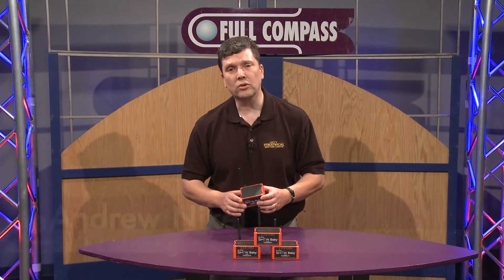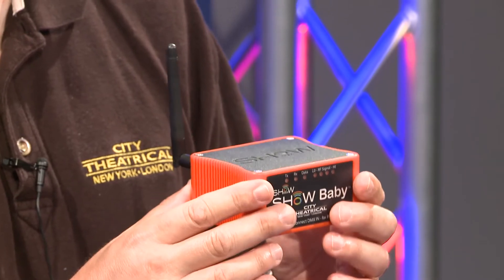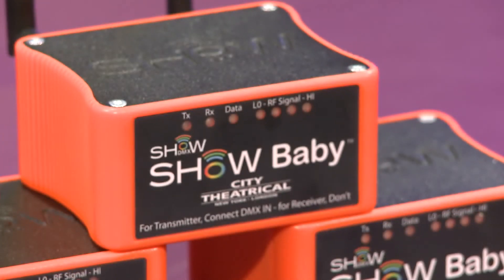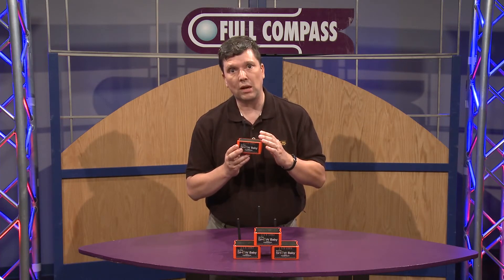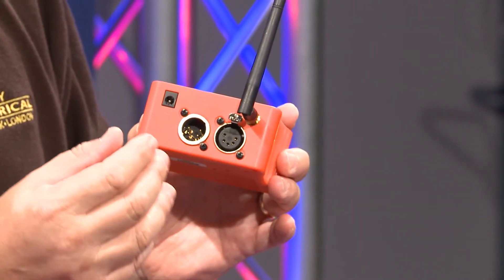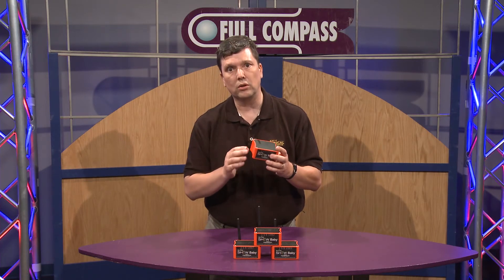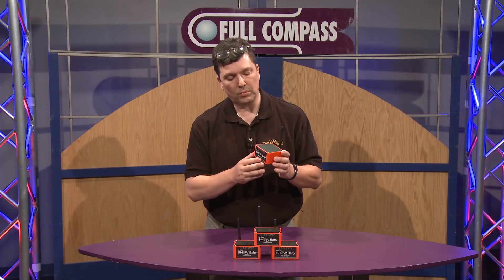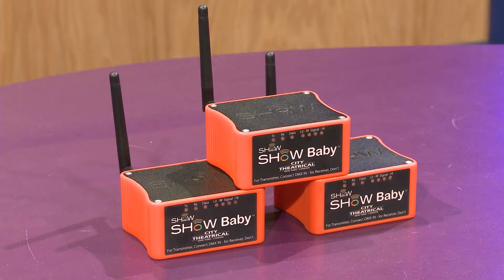City Theatrical Show Baby DMX Wireless Transceiver Overview | Full Compass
City Theatrical Sales Manager, Andrew Nikel, shows us the Show Baby DMX Wireless Transceiver at Full Compass Systems

The SHoW DMX SHoW Baby™ represents a breakthrough in plug-and-play wireless DMX and RDM transmission, and can be used either as a wireless DMX transmitter or receiver. All you need now to set up a SHoW DMX wireless DMX system is two SHoW DMXSHoW Baby units and two minutes.